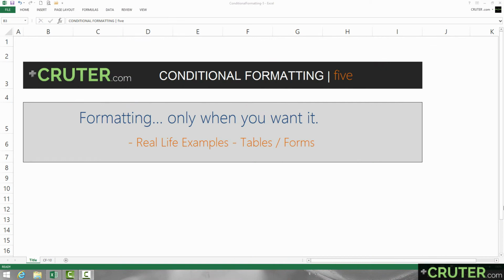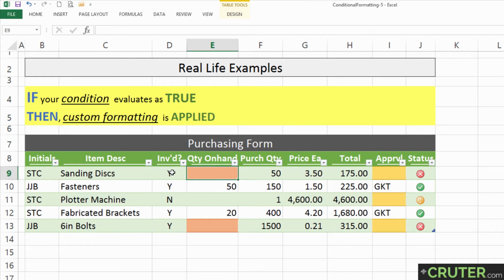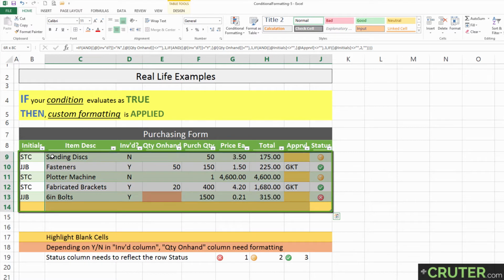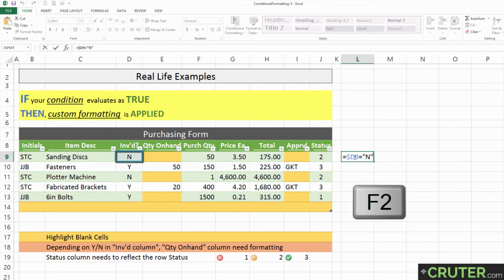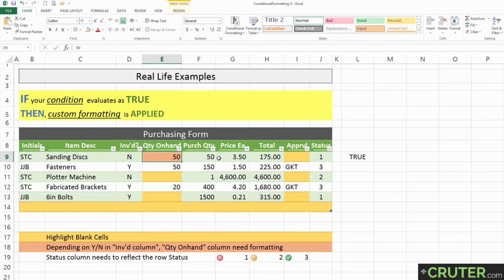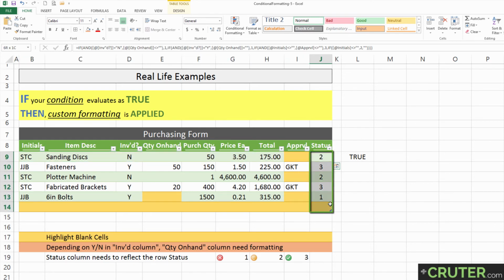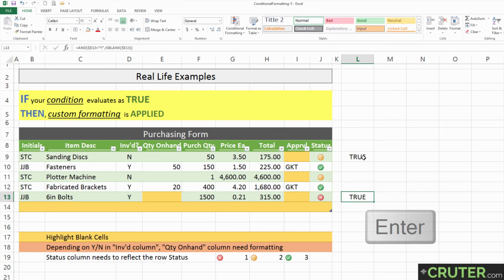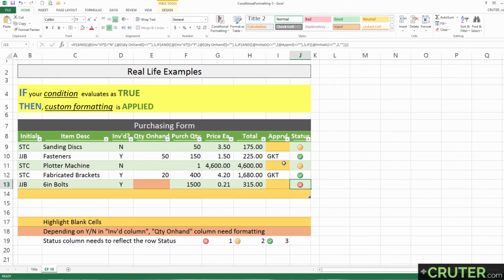5 CF 5